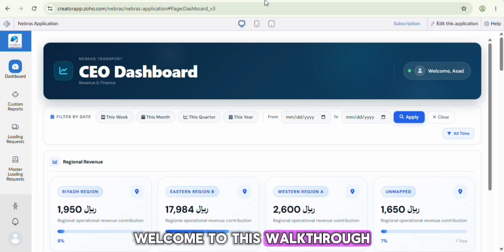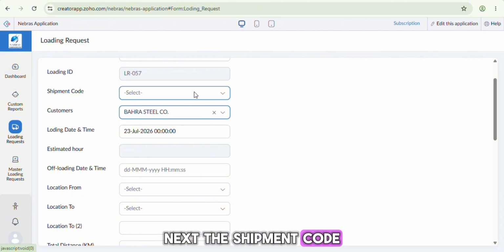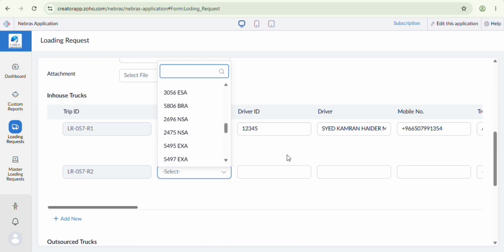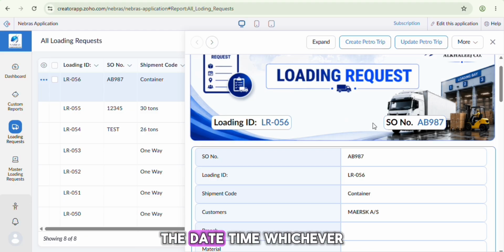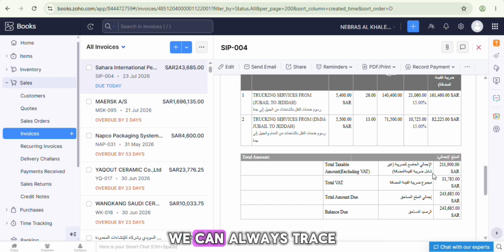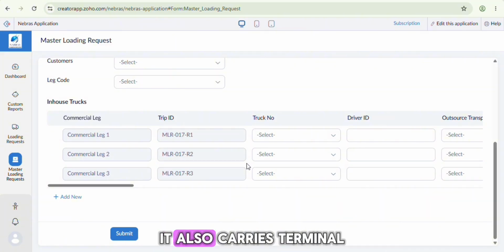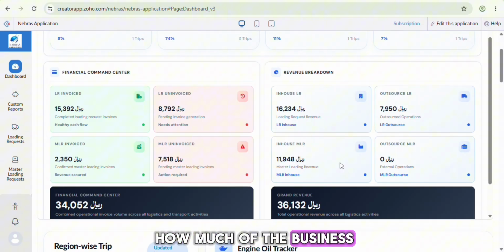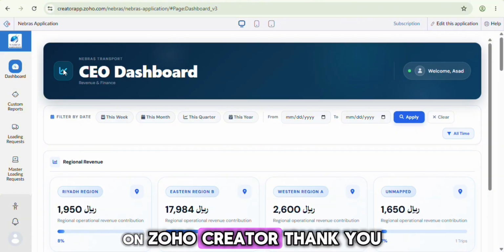Transport Operations Platform | Zoho Creator Solution Demo | Shyphan AI Solutions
Managing transport operations shouldn't require multiple systems and spreadsheets.

In this demo, discover how Shyphan AI Solutions has built a comprehensive Transport Operations Platform using Zoho Creator to streamline logistics, fleet operations, financial workflows, and business reporting.

Designed for transport and logistics businesses, this solution helps automate every stage of the transportation lifecycle—from loading requests to invoicing and performance analytics.

Solution Highlights

• Customer & Master Data Management
• Loading Request (LR) Management
• Fleet & Driver Allocation
• Vendor & Outsourced Transport Management
• Dynamic Pricing & Route Management
• Invoicing & Purchase Bill Automation
• Zoho Books Integration
• Dashboard & Business Reporting
• Workflow Automation & Role-Based Access

By replacing manual processes with intelligent workflows, businesses can improve operational efficiency, reduce errors, and gain complete visibility into their transport operations.

Built with Zoho Creator
Developed by Shyphan AI Solutions